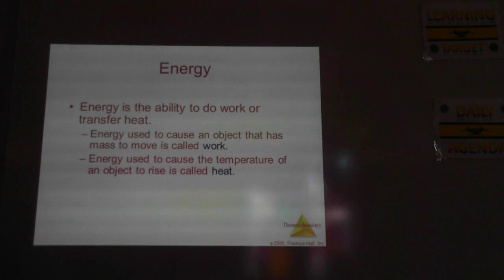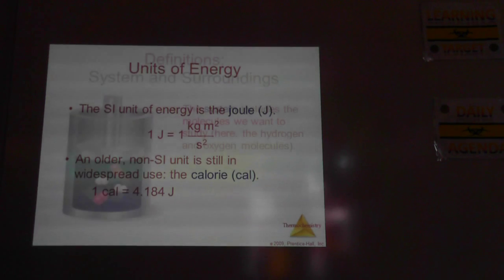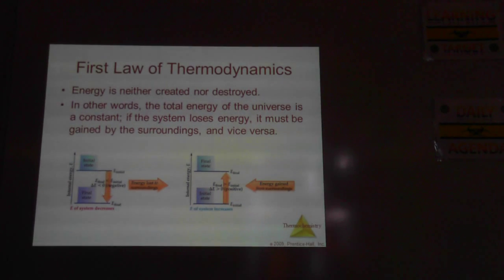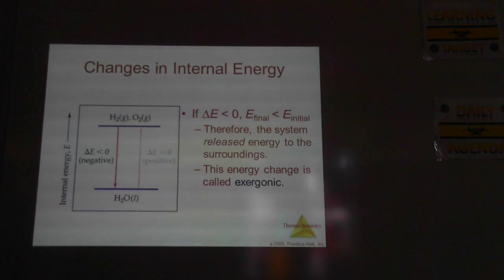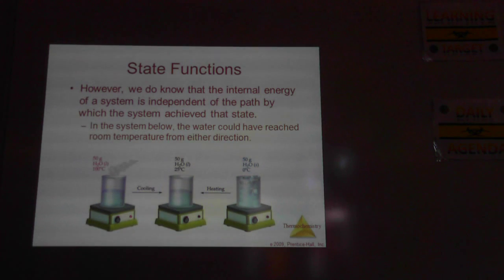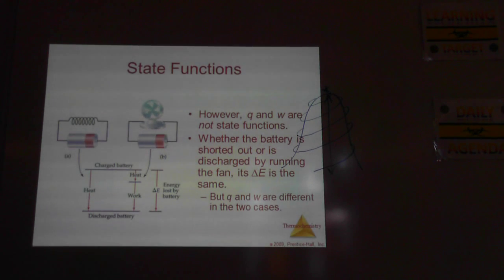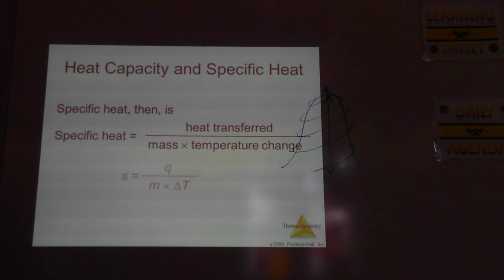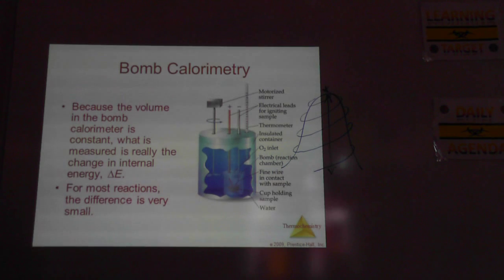Chapter 5 - Thermochemistry Power Point Presentation #1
This video covers some basic thermochemistry definitions as well as simple calorimetry concepts.